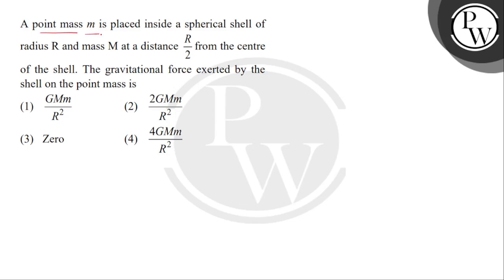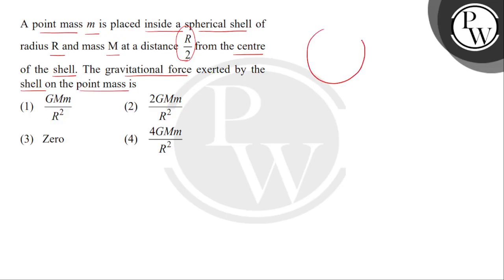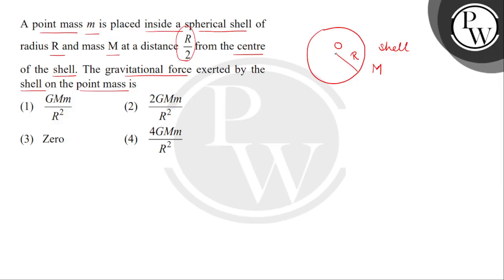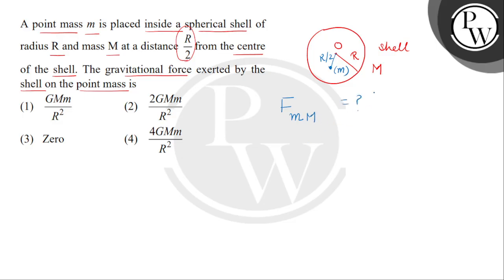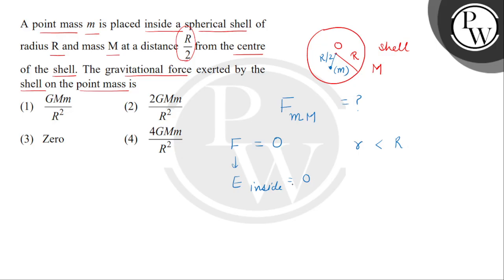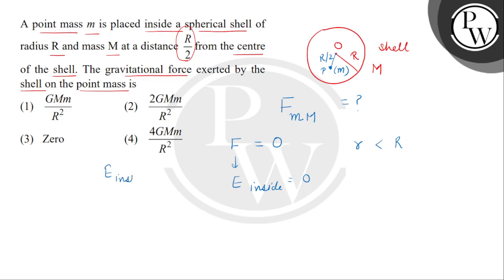A point mass m is placed inside a spherical shell of radius R and mass M at a distance R2from th....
A point mass m is placed inside a spherical shell of radius R and mass M at a distance R2from the centre of the shell. The gravitational force exerted by the shell on the point mass is 📲PW App